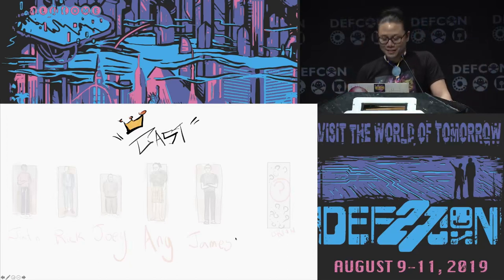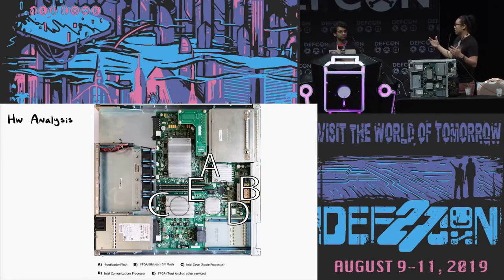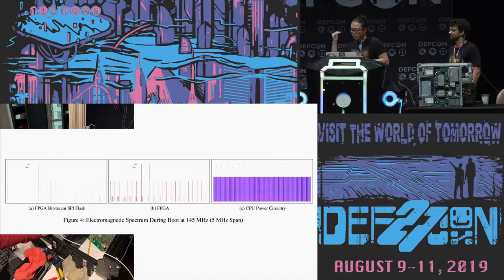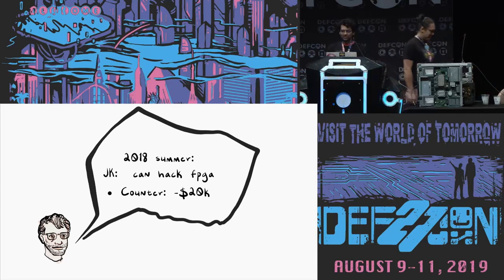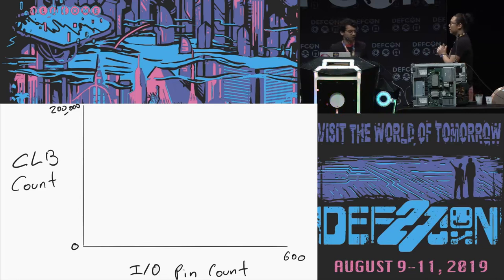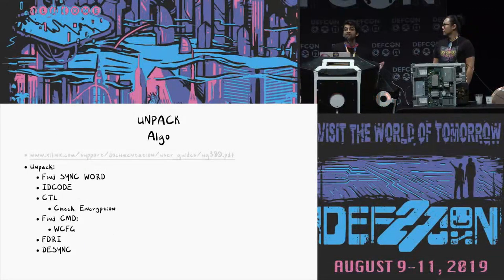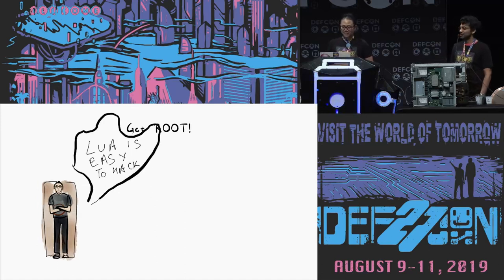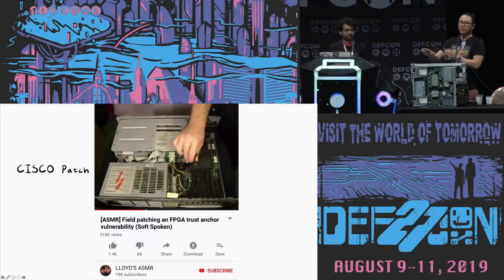DEF CON 27 - 100 Seconds of Solitude Defeating Cisco Trust Anchor With FPGA Bitstream Shenanigans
First commercially introduced in 2013, Cisco Trust Anchor module(TAm) is a proprietary hardware security module that is used in a wide range of Cisco products, including enterprise routers, switches and firewalls. TAm is the foundational root of trust that underpins all other Cisco security and trustworthy computing mechanisms in such devices. We disclose two 0-day vulnerabilities and show a remotely exploitable attack chain that reliably bypasses Cisco Trust Anchor. We present an in-depth analysis of the TAm, from both theoretical and applied perspectives. We present a series of architectural and practical flaws of TAm, describe theoretical methods of attack against such flaws. Next, we enumerate limitations in current state-of-the-art offensive capabilities that made the design of TAm seem secure.

Using Cisco 1001-X series of Trust Anchor enabled routers as a demonstrative platform, we present a detailed analysis of a current implementation of TAm, including results obtained through hardware reverse engineering, Trust Anchor FPGA bitstream analysis, and the reverse engineering of numerous Cisco trustworthy computing mechanisms that depend on TAm. Finally, we present two 0-day vulnerabilities within Cisco IOS and TAm and demonstrate a remotely exploitable attack chain that results in persistent compromise of an up-to-date Cisco router. We discuss the implementation of our TAm bypass, which involves novel methods of reliably manipulating FPGA functionality through bitstream analysis and modification while circumventing the need to perform RTL reconstruction. The use of our methods of manipulation creates numerous possibilities in the exploitation of embedded systems that use FPGAs. While this presentation focuses on the use of our FPGA manipulation techniques in the context of Cisco Trust Anchor, we briefly discuss other uses of our bitstream modification techniques.

Talk by Jatin Kataria